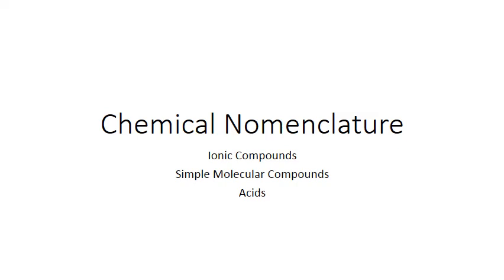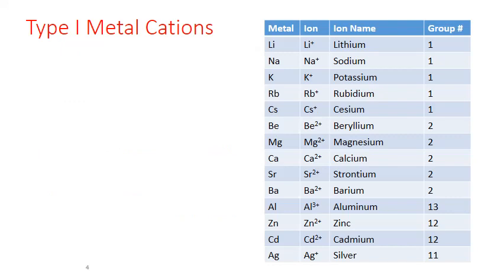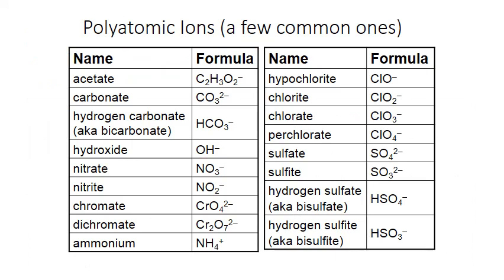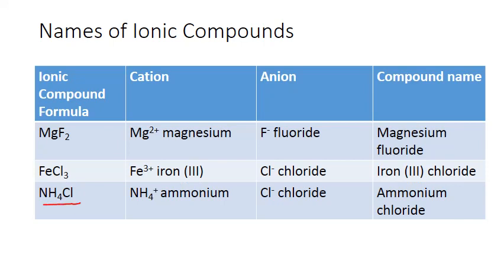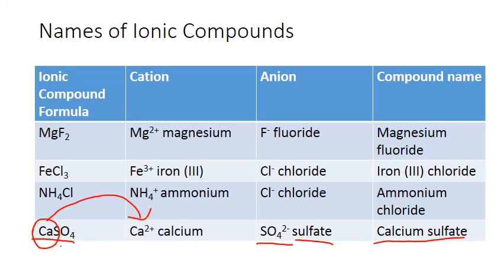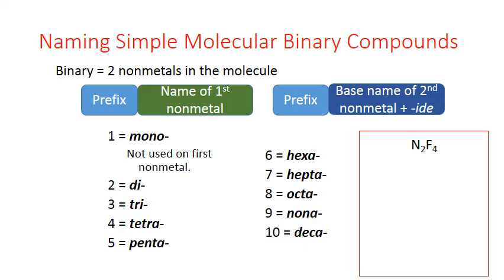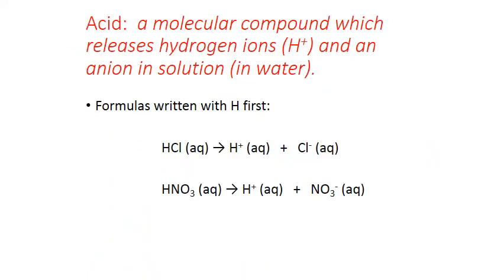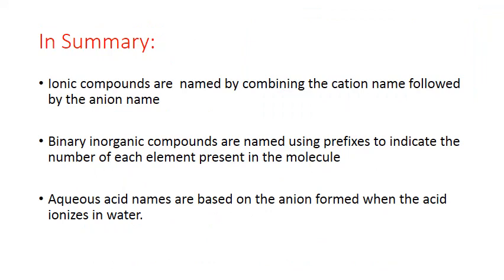Unit 2 CHM121 Chemical Nomenclature MWhiteJeanneau